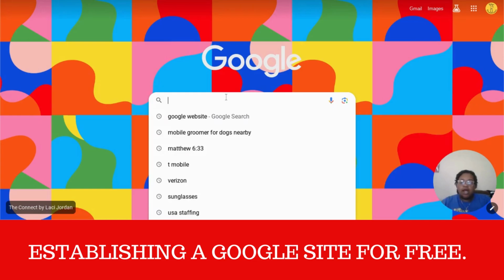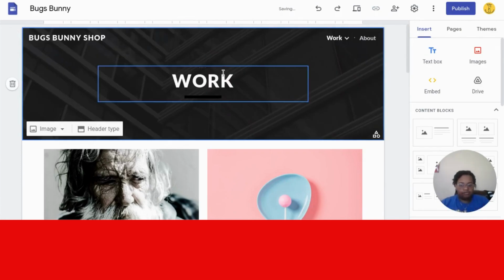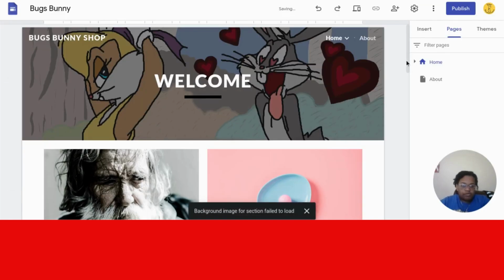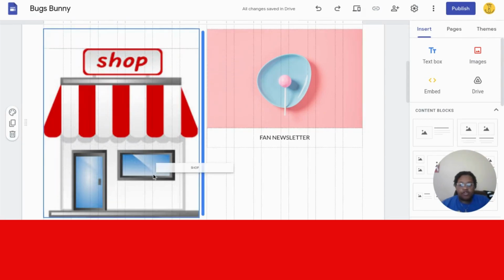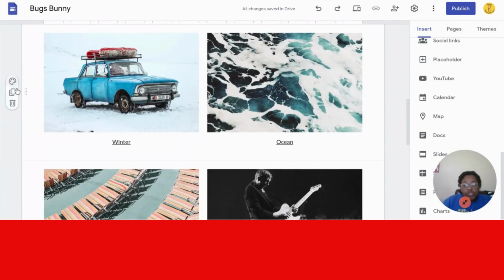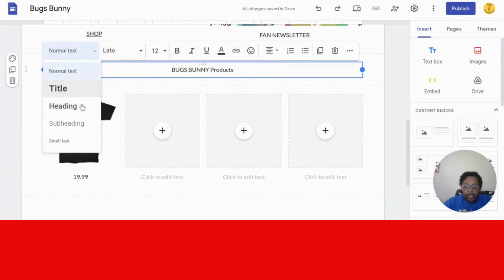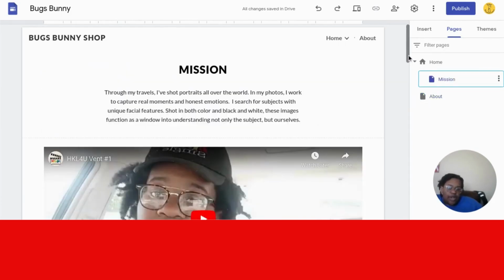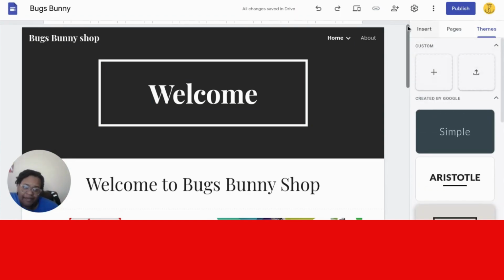Establishing a Google Site For FREE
First, go to Google
Then type in Google sites
Then click google sites website
Log into your Gmail account
Then you should be viewing the sites – dashboard
Then pick a template of your choosing
Then start editing

Once finish, you have the option to publish it or not. If you do choose to publish, it recognize that the domain name will always be Google unless you buy a new domain under them.